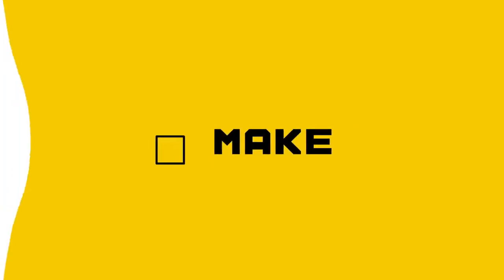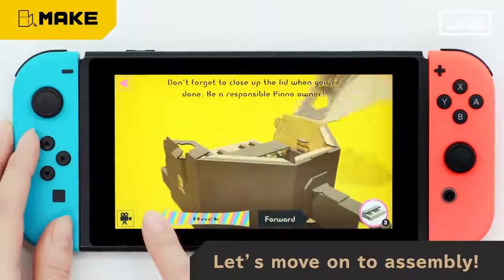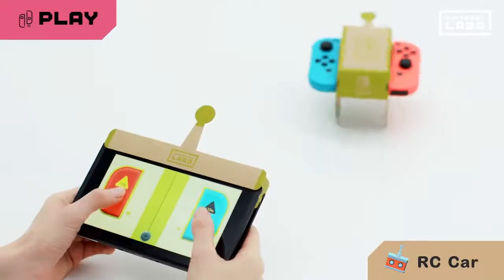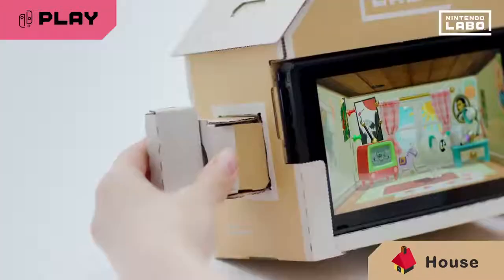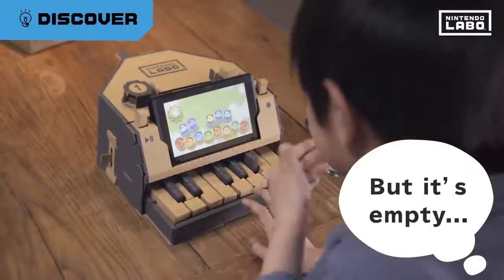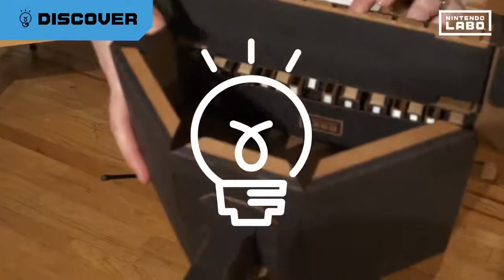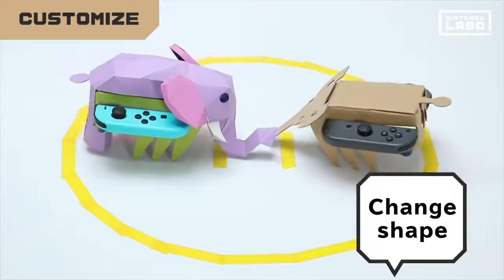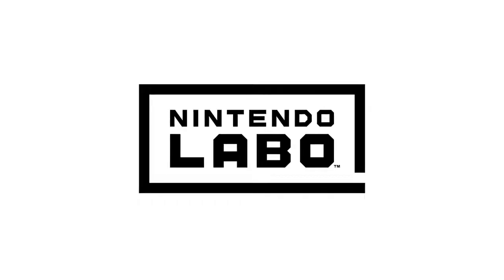NINTENDO LABO - OVERVIEW TRAILER